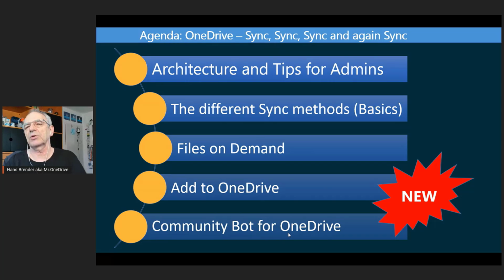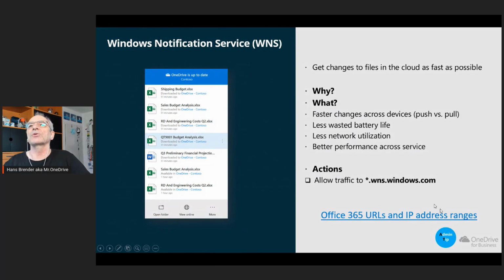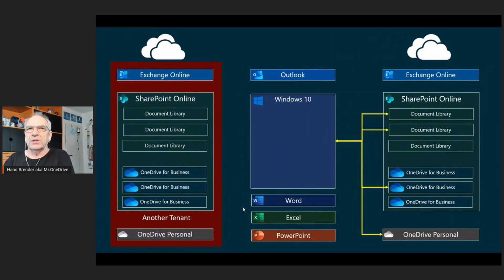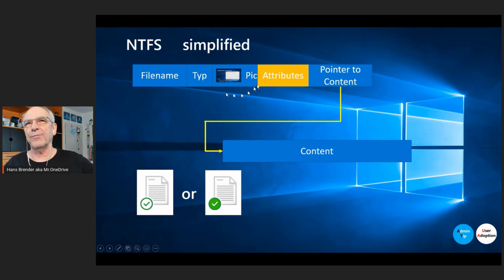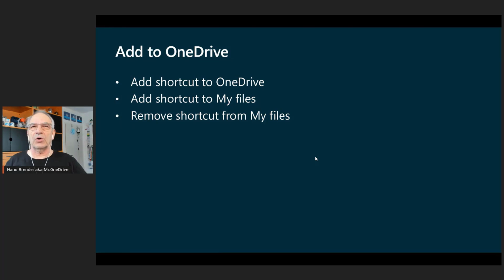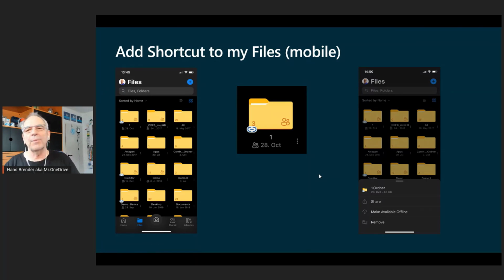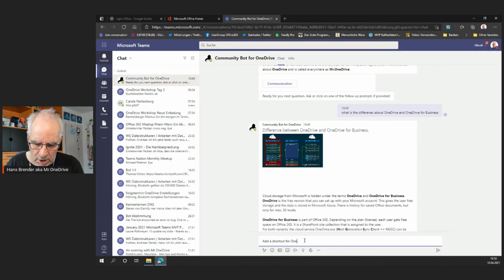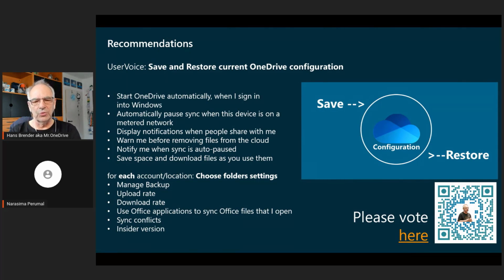OneDrive: Sync, Sync and again: Sync | Hans Brender | M365 Saturday | XMonkeys360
The possibilities for synchronization are very extensive. In this session the possibilities of the different synchronization are shown and explained. Of course there are also the latest news.